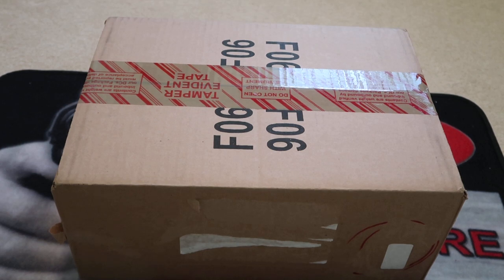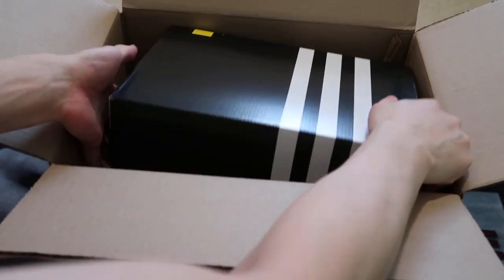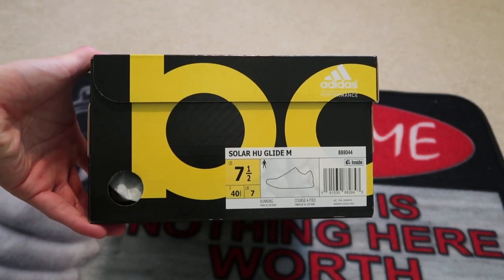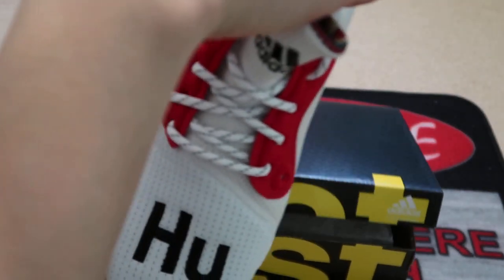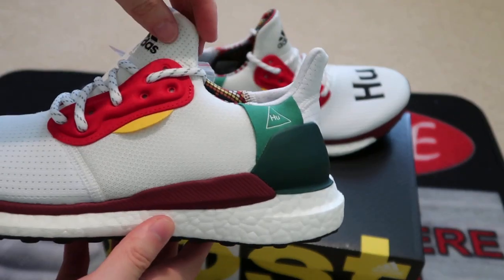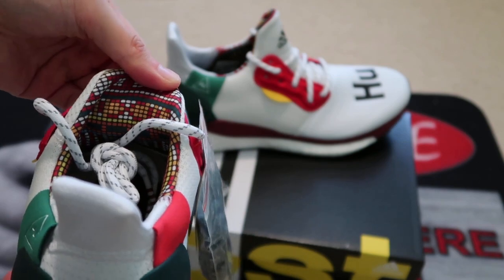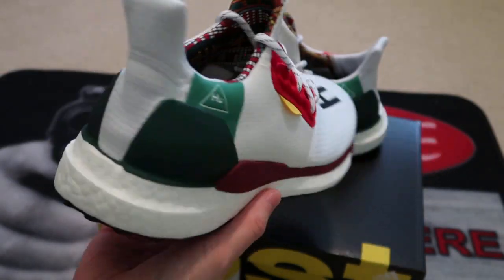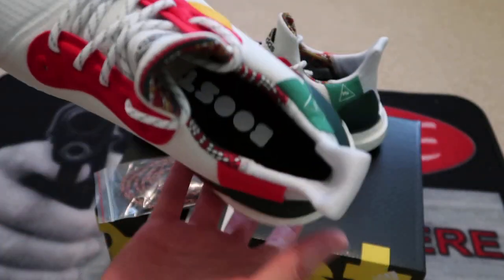Pharrell Williams x Adidas Solar HU Glide ST Sneaker Unboxing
Released in 3 colorways on Tuesday and I was able to grab 1 pair off my phone.